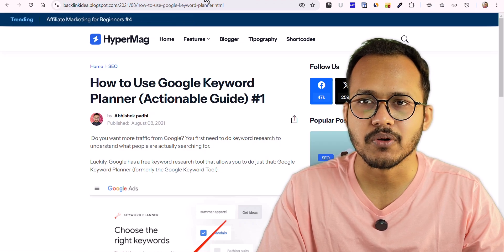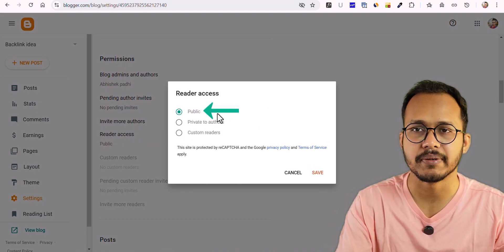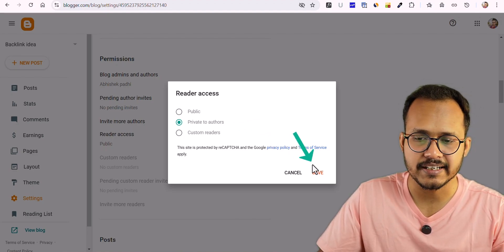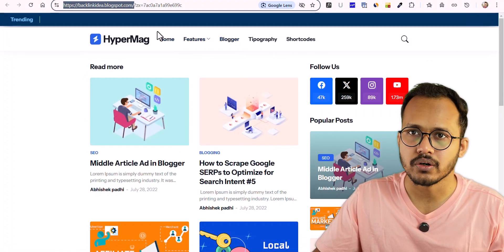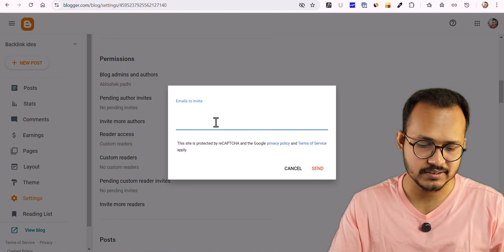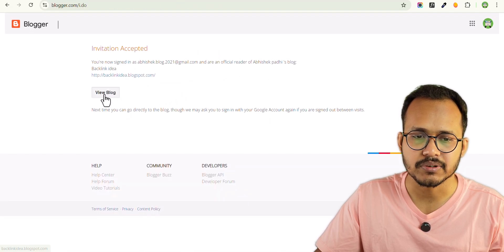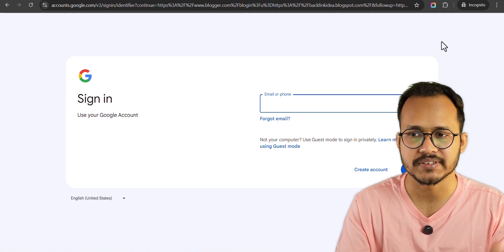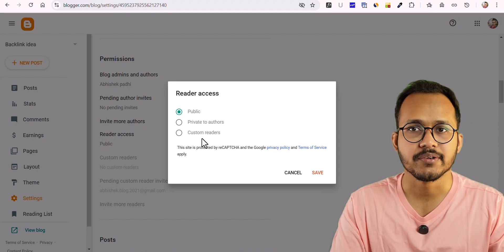How to Make Blogger Website Private - (Reader Access Settings)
In this tutorial, we'll guide you through the steps to make your Blogger website private by adjusting the reader access settings. By customizing these settings, you can control who can view your blog, ensuring that only selected individuals have access.

By the end of this video, you'll have full control over your Blogger site's privacy, ensuring your content is shared only with your intended audience.